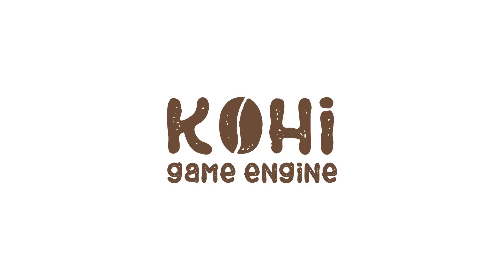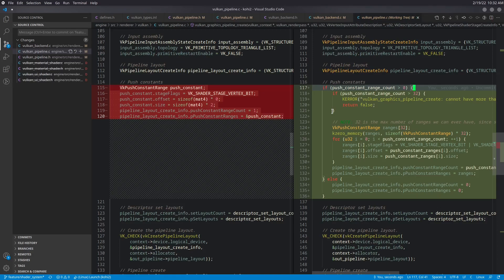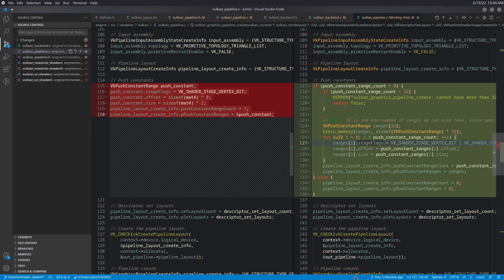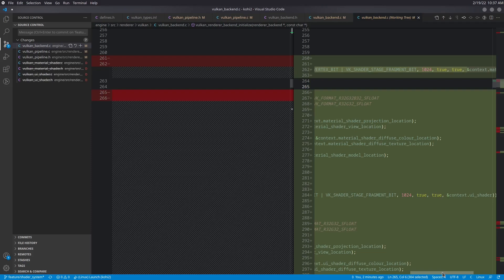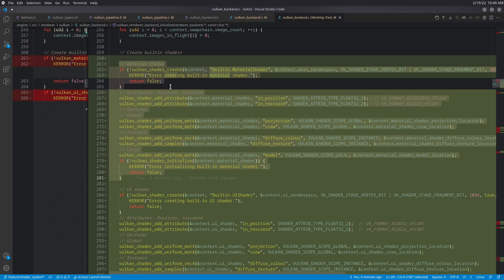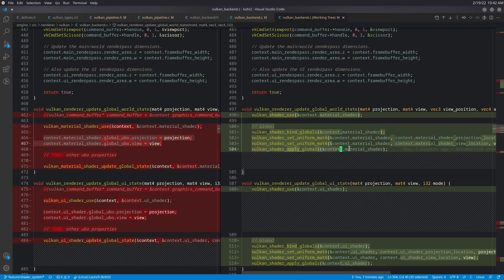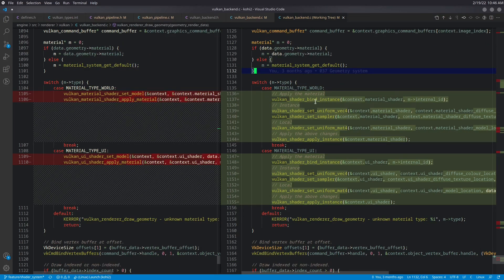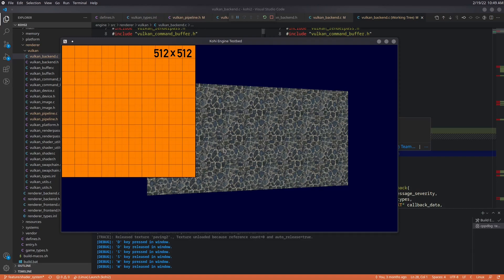Kohi #046: Shader System Part 2 (Vulkan Game Engine Series)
In this video, we continue the construction of a flexible shader system by plugging in the configurable shader to the backend and making a small pipeline change.

👉 A special thanks goes to the Channel's Partners, Eearslya, Wensheng GE Caden Parker, Joel Voerman and Aneudy Mota Catalino, as well as all the supporters who have joined.